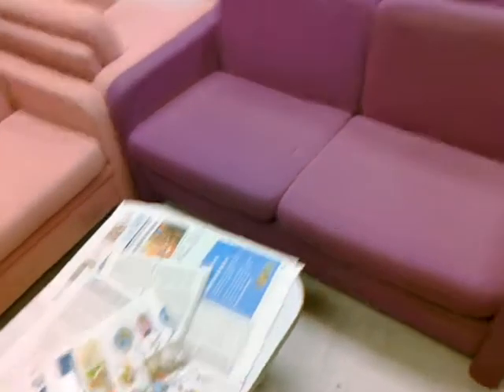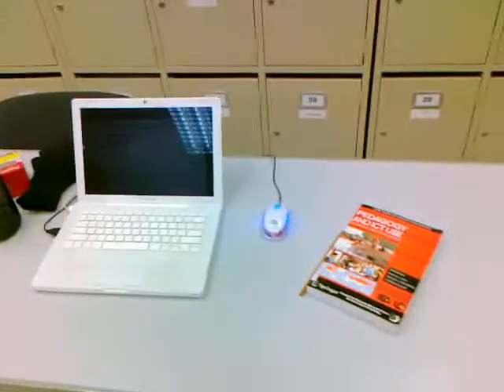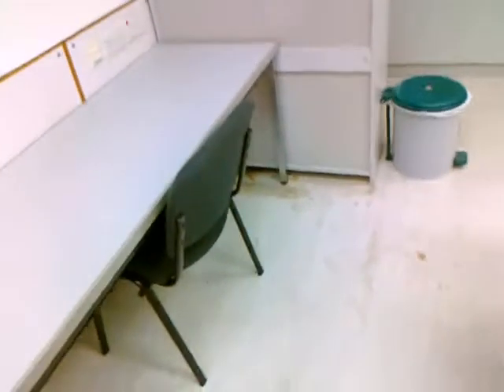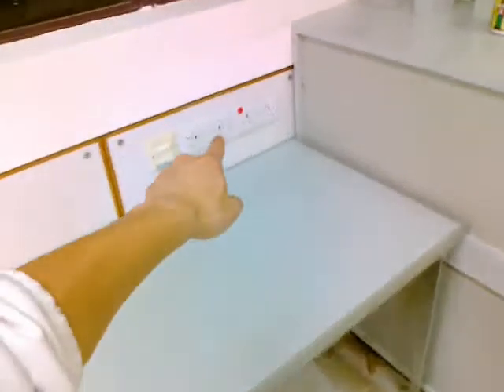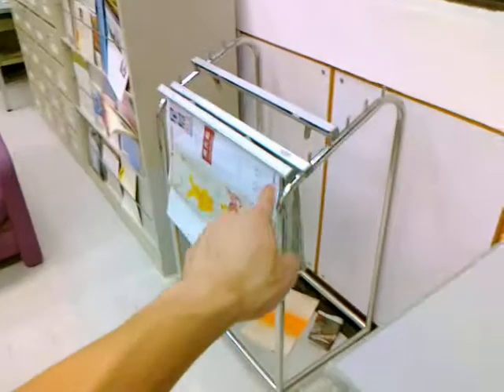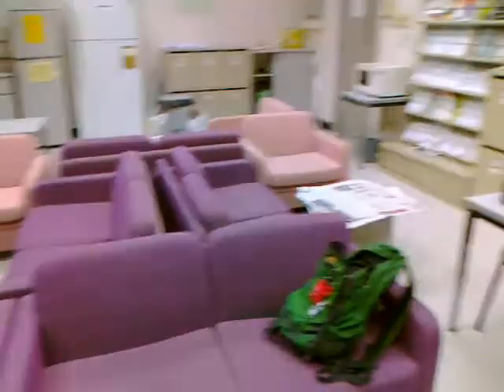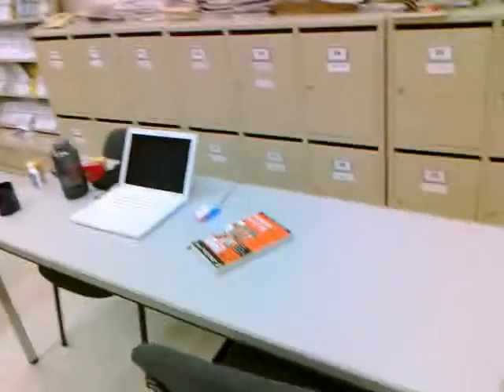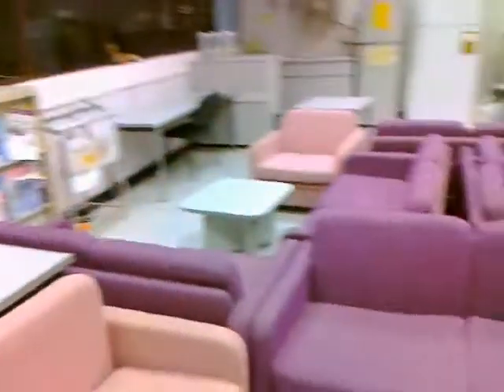Innovative Learning Space: A Student Common Room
Having successfully completed a first iteration of a learning commons yesterday, I collected more data to inform the next iteration of the learning commons.  In addition to experience and data in my memory, between yesterday's final configuration and the beginning of today's changes, these recent data informed my objectives:

Student taking a newspaper and reading it on a small, low table while sitting on a loveseat
Student walking a relatively far distance to put the newspaper back onto its stand
Accumulation of rubbish in one area
Student comment about the likelihood of bumping into other people with two long desks placed so close together; the narrow channel between them was perilous
With that in mind, I had several objectives, several emerging at once in the process of moving around the furniture, to address:

Make effective use of all space in the common room
Make all space accessible
Make effective use of long tables (by putting them near electrical outlets)
Make effective use of small, high tables
Replacing the newspaper stand to a more accessible location
Not placing too many seats in each seating alcove
Ultimately, I observed these beneficial outcomes with the end of today's furniture move:

Less inward looking and isolating than both original configuration and cycle 1 configuration
Accessible channels to all sides of the room as seating is now in the center of the room
Use of small, high tables to (potentially) supplement small, low tables
Placement of rubbish bins in more areas more likely to produce rubbish
Replacement of newspaper stand to a more convenient areas for reading
Replacement of long tables to electricity access points
Nonetheless, there are several known problems, of which, I can address but maybe one or two by myself:

Placement of large rubbish bins
Movement of lockers, cumbersome shelves, and refrigerators
How people will eat lunch